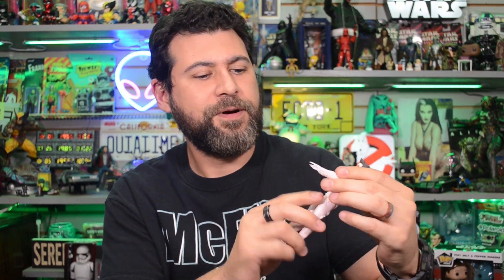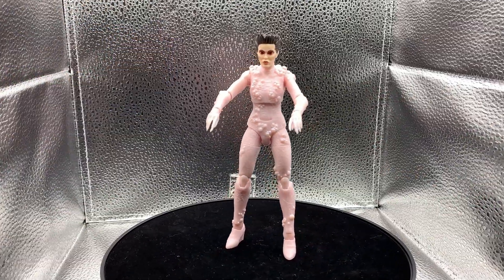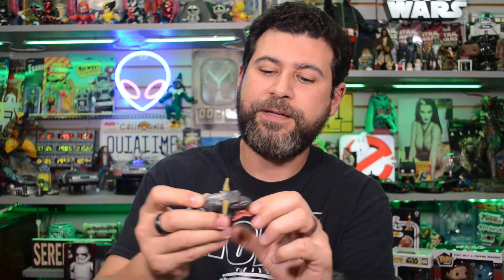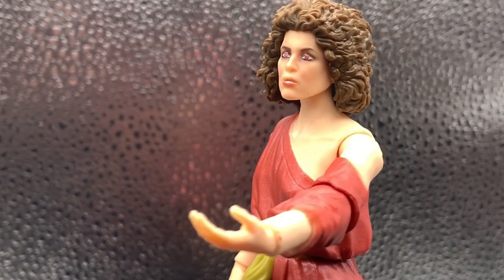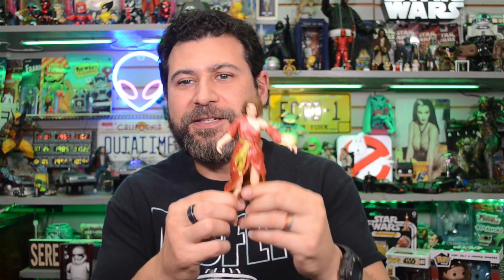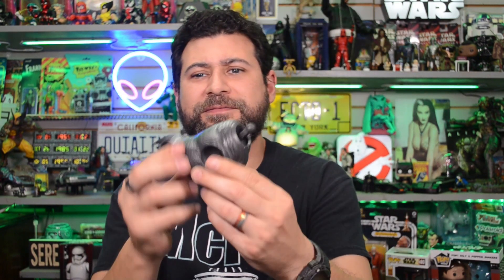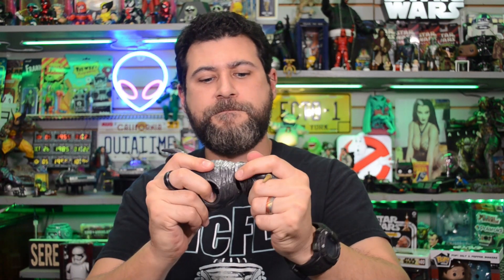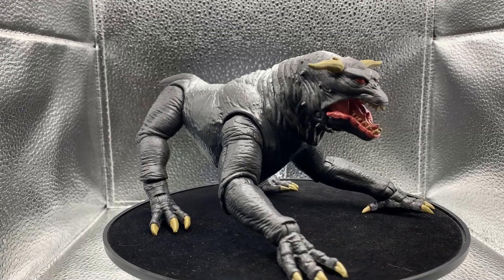Ghostbusters Plasma Series Gozer & Dana Barrett (Zuul) Unboxing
Today we're unboxing Gozer The Gozerian and Dana Barrett aka Zuul.
We will also be putting Vince Clortho together towards the end of the video.